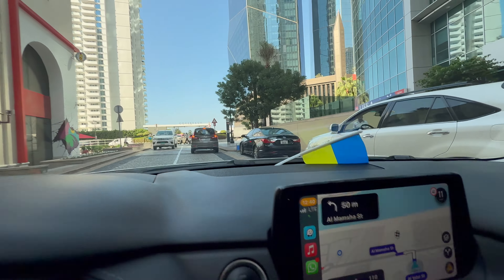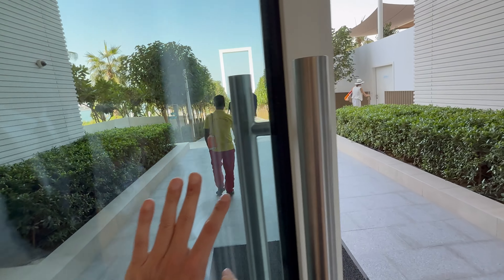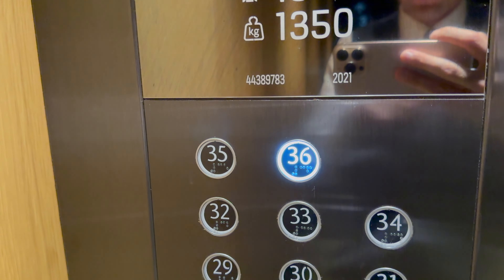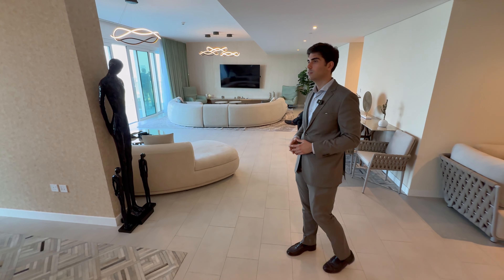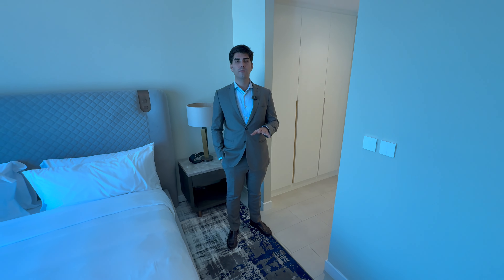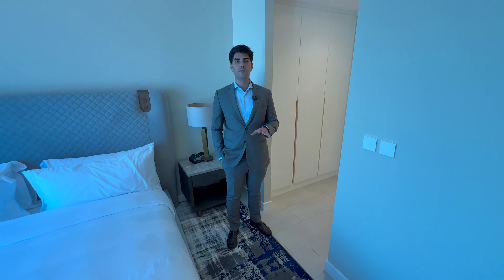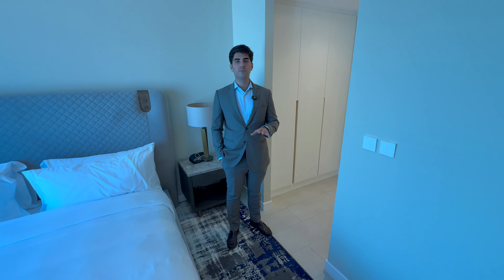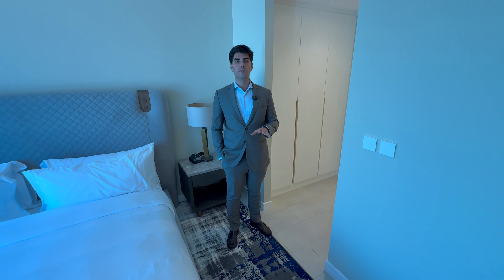La Vie JBR | 5BR Top Floor Penthouse Tour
La Vie is a beachfront Miami-inspired resort development with private beach access and delightful panoramic views. The development is located on JBR and provides expansive blue vistas spanning the Dubai Eye, the
Arabian Gulf, and Palm Jumeirah. It also hosts an amazing pool overlooking the beach.

La Vie offers a unique and personalized experience to its residents. Its modernist design stands out in the JBR skyline, and its grand entrance gives it a well-deserved sense of exclusivity. The La Vie experience extends beyond the home, with bright common areas and facilities
of the highest standard. Living on the JBR beachfront, residents can enjoy leisurely strolls along the sandy shoreline, exquisite dining, and the region’s most lively entertainment and nightlife offerings. La Vie is the
opportunity to enjoy the ultimate beachfront lifestyle.

Discover the epitome of luxury living in this brand new turnkey penthouse, located in the new and acclaimed La Vie development on the iconic Jumeirah Beach Residences waterfront. Spanning an impressive 4,436
sq ft, this meticulously designed 5 bedroom, 6 bathroom apartment showcases ingenious planning, with a large closed kitchen, dedicated en-suite staff quarters, a separate wing for guests, and an ample living and dining area, conceived for entertaining. Residents and guests
alike will be delighted by the one-of-one custom-made furnishings, signed artworks, and luxurious horsehair carpets. The living area is enhanced by an extra-large terrace, with floor-to-ceiling, wall-to-wall sliding windows.

These can be fully opened, for a seamless merging of outdoor and indoor living spaces. Every detail has been expertly considered, ensuring no shortcuts were taken in this remarkable interior.

5 Bedrooms
6 Bathrooms
Maids room
3 balconies
4 parkings
Fully furnished

A combined AED 500,000-worth of
rewards when you purchase this Penthouse

YACHTING
100 hours of complimentary yacht chartering (AED
250,000 worth) when you purchase this property,
courtesy of our partner, Loop Yachts.

FREE MARBLE UPGRADE
Free Sivec Marble upgrade and installation in all 6
bathrooms*

Asking price AED 36,500,000